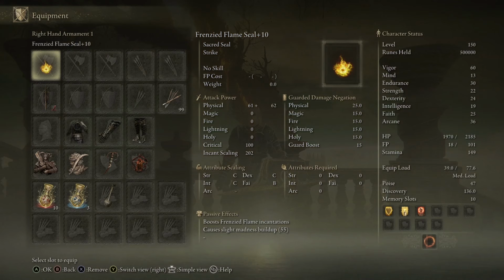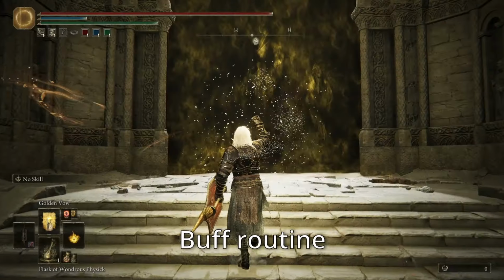Thrusting Shield + Immutable shield = Easy Radahn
Radahn ? More like Fraudahn, man.

0:00 - Build Showcase
0:34 - Fight
2:22 - Boring Outro